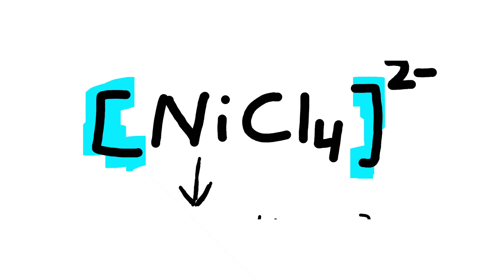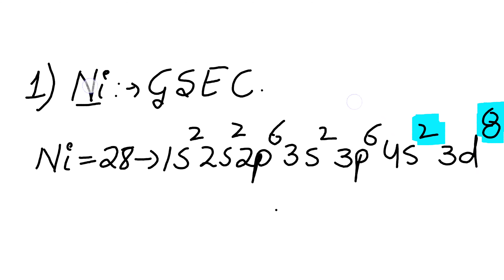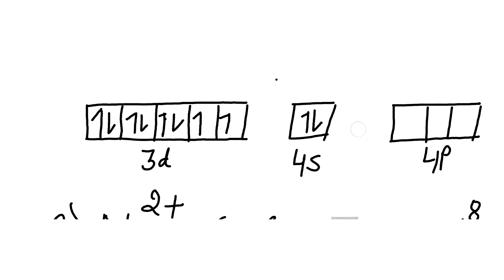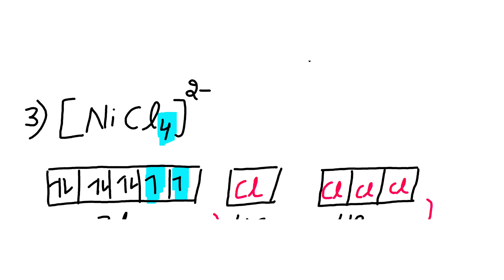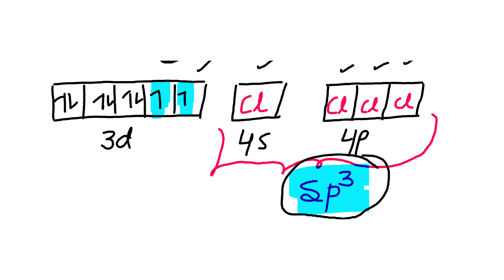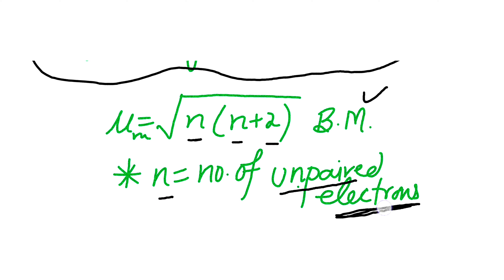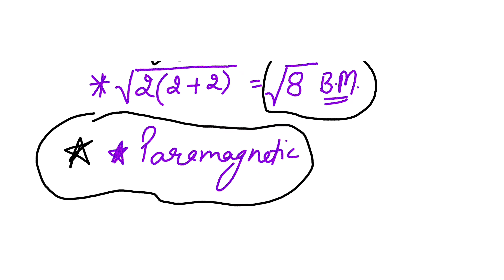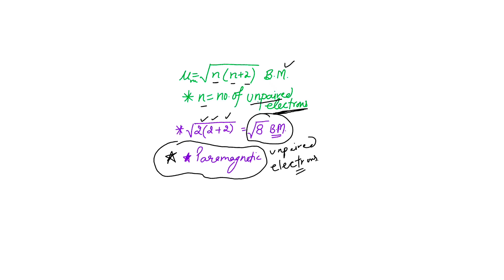Coordination Compounds || Class 12 Chemistry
In this video we have explained how you can find hybridization of Central metal ion in any coordination compound. Just follow the basic 3 steps. Cl is a weak field ligand so there's no back pairing observed in the compound. The video also contains formula how to calculate net magnetic moment of a compound and how to predict whether the complex is paramagnetic or diamagnetic.